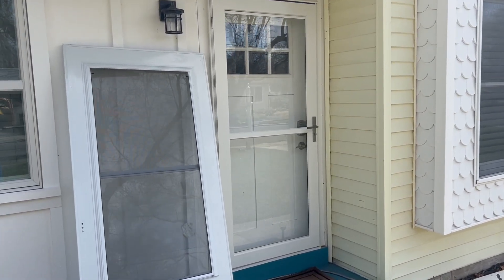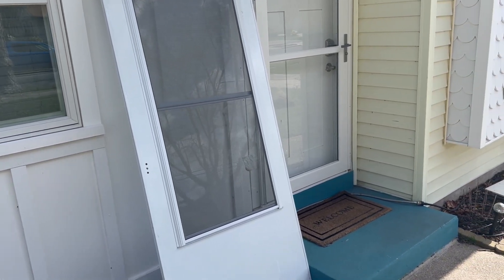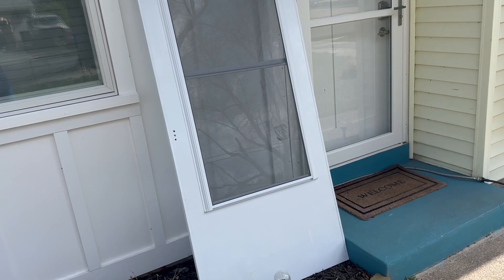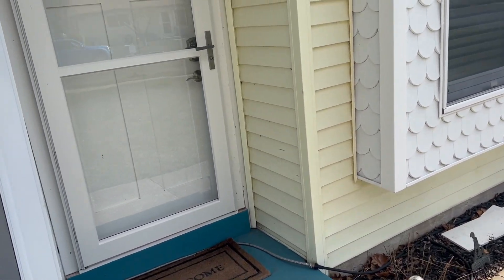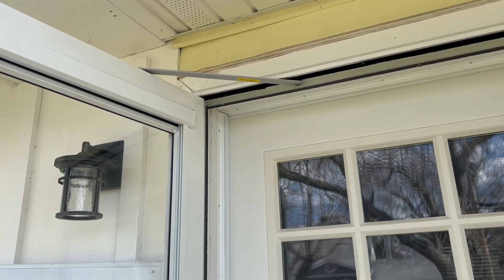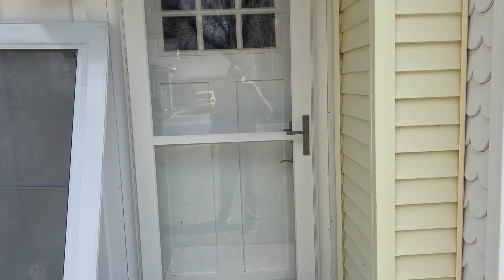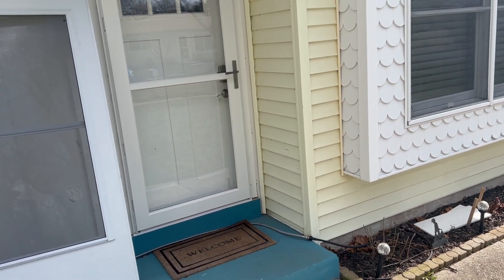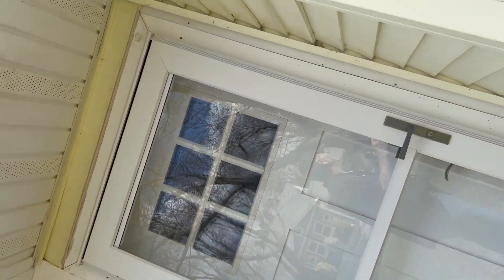Storm doors. You get what you pay for!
Whats the difference between cheap storm doors and expensive storm doors?